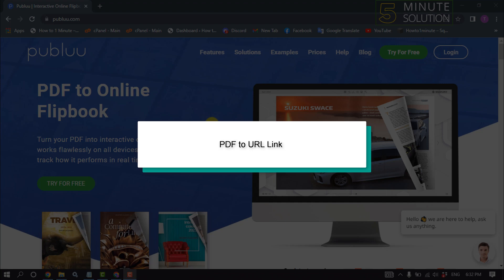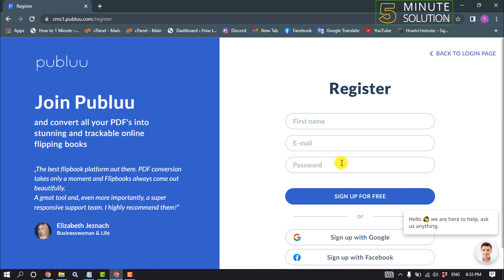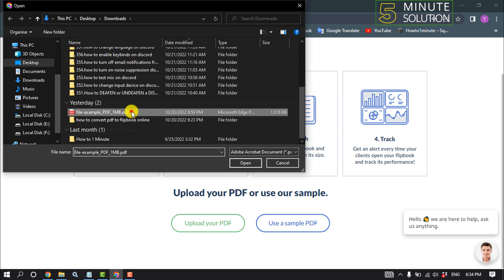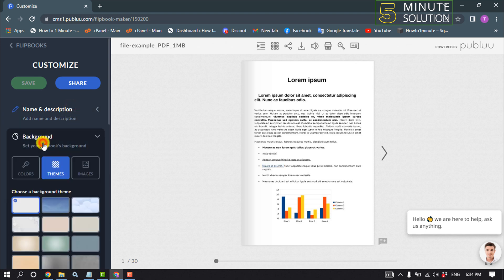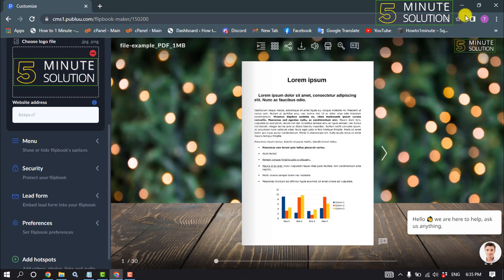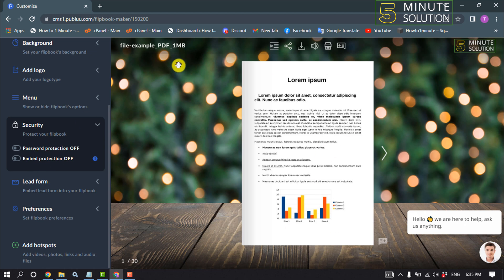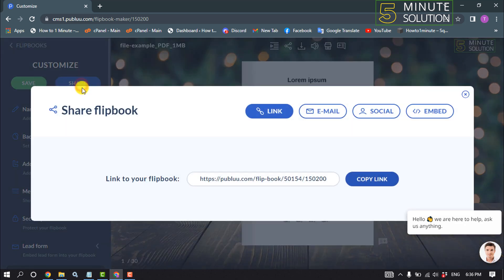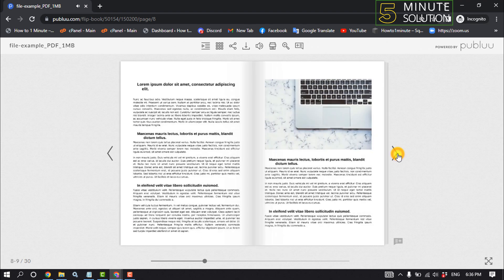How to convert pdf to url Link Right way 2025 | PDF to URL Online Free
Turn your PDFs into interactive online flipbooks. Customize, share and track how they perform in real time.

▼ Related Keywords ▼

"pdf to url converter free"
"how to create a link to open a pdf file html"
"best pdf to link converter"
"convert file to url link online"
"convert pdf to url on mac"
"how to create a url for a pdf in adobe"
"hipdf pdf to url"
"how to link a pdf in google docs"